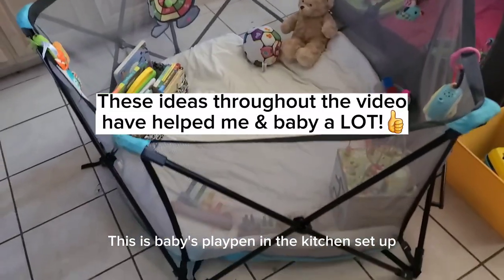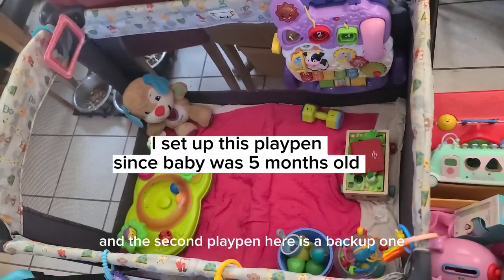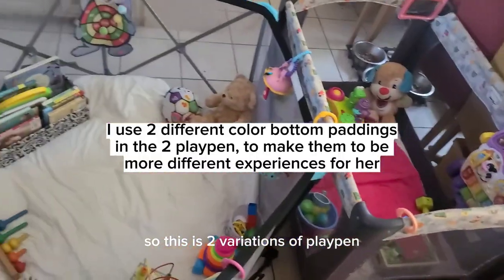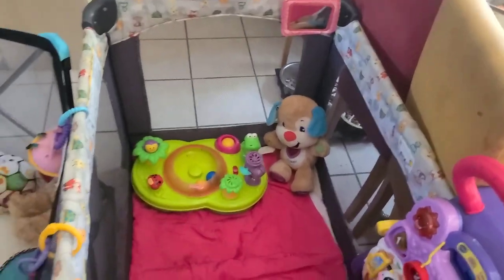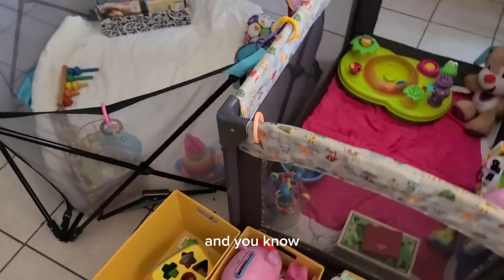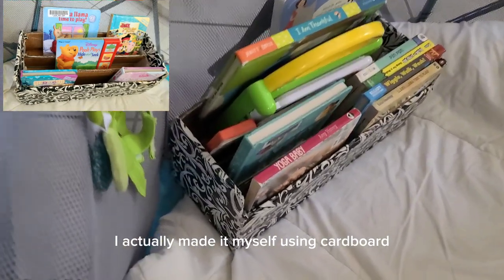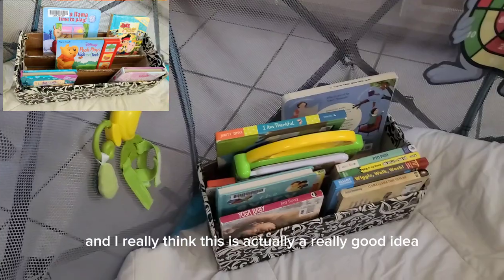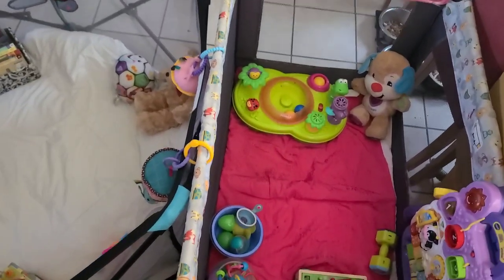Playpen ideas to keep both baby & mom happy!🤫 让宝宝和妈妈都开心的几个儿童围栏创意 parenting babytips $toddlertips